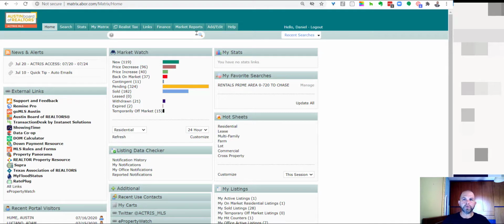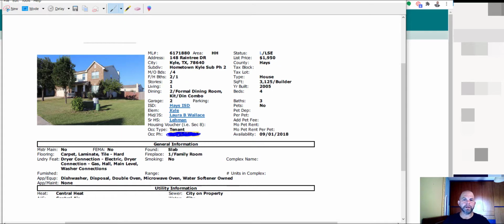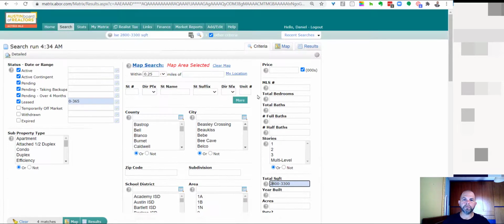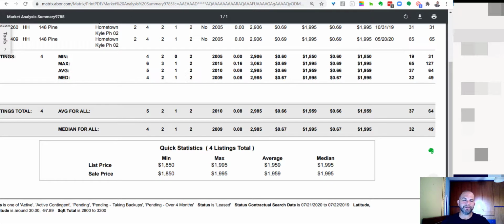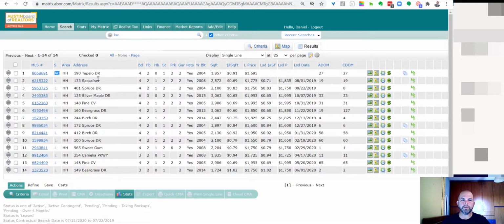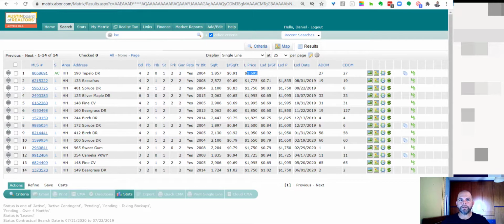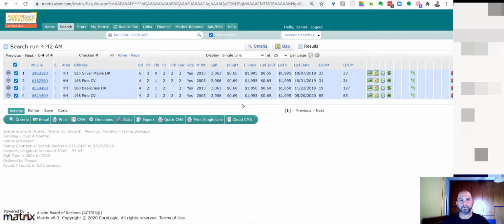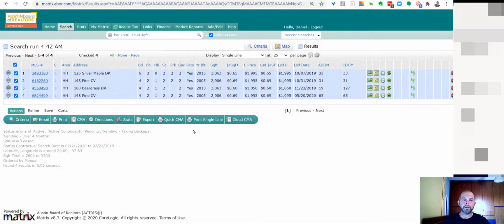Running Lease Comparables in Central Texas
How to run lease comps using the local MLS in Austin Texas